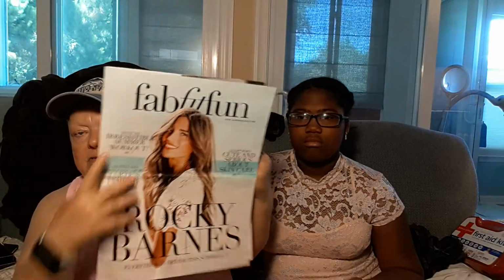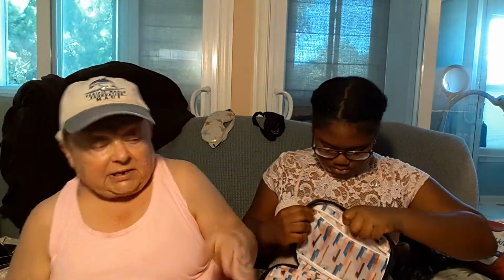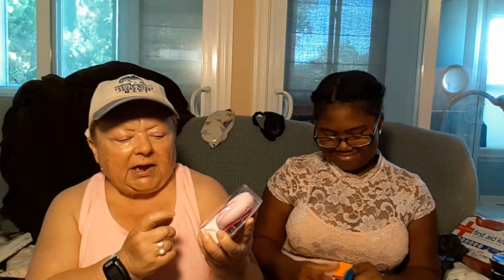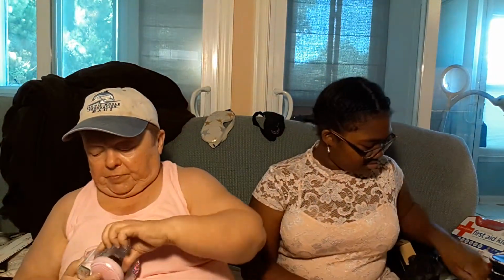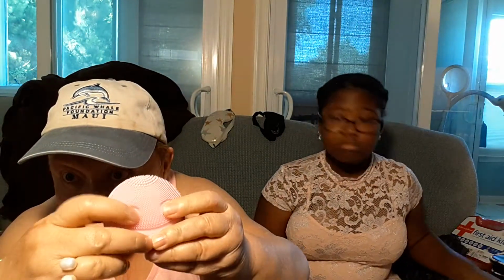FABFITFUN - Summer 2018 (with Lil Sis) (Wow! Nice box!)